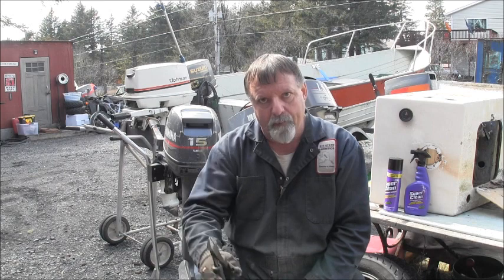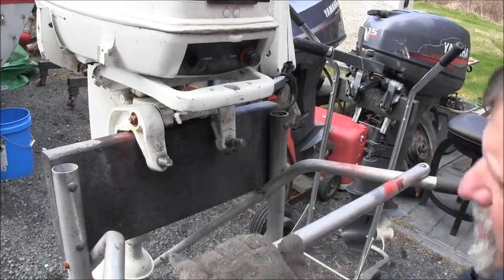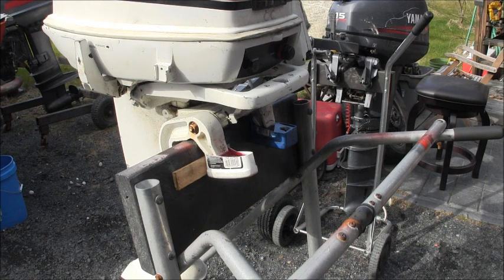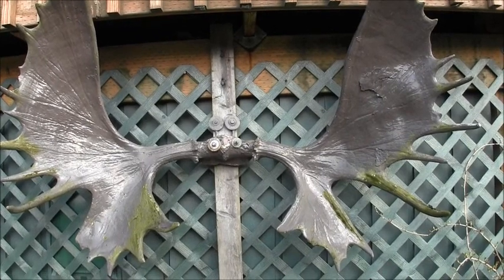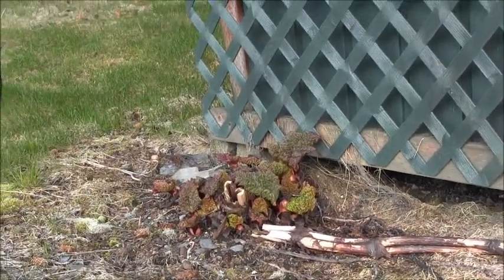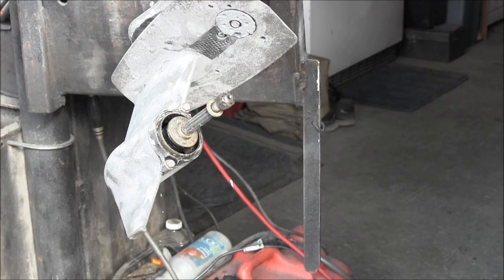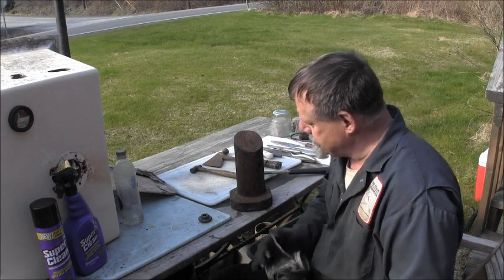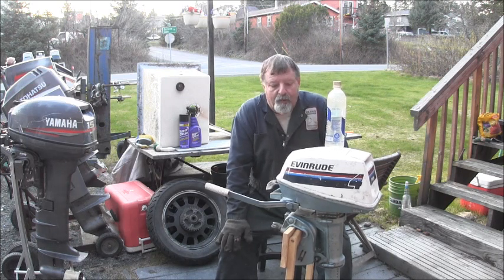SUZUKI 15 HP 4 STROKE ,& '''' Much More '''''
Suzuki  outboard,  15 HP  4 stroke,  Salty  &  Abused  4  sure...  Boat Repair,  other Outboard repairs &  just a all around  fun  outboard / Boat  day,  come  along  &  lets  get these oldies  But  goodies  back  2 work.    kodibass